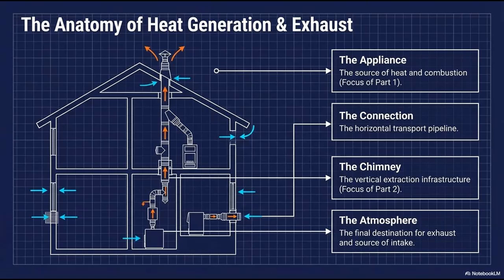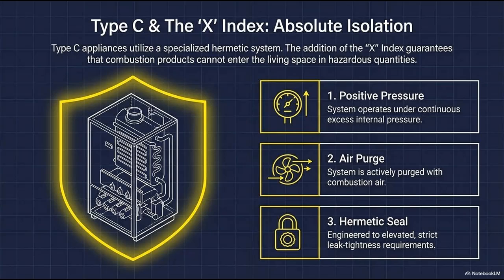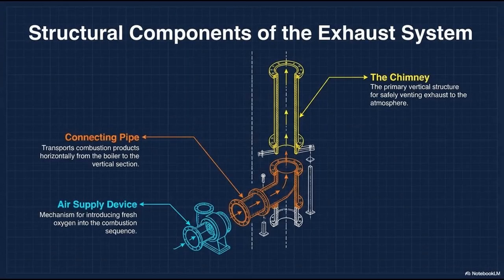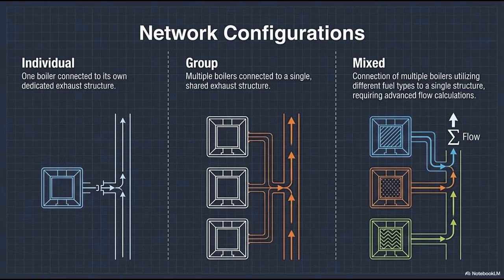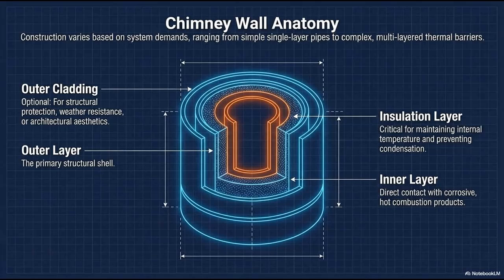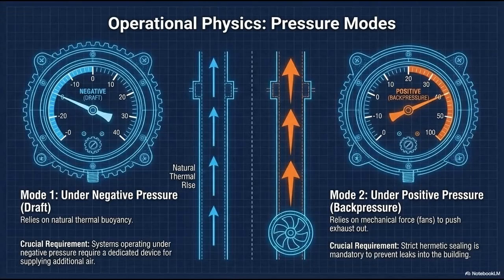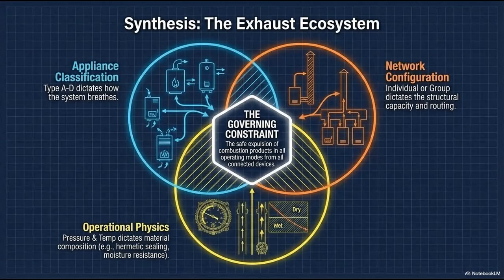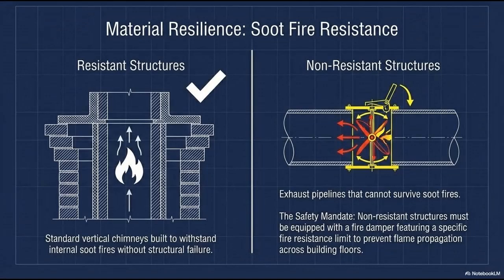Podcast How sealed windows suffocate your boiler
This transcript functions as a technical autopsy of modern building science, specifically examining the dangerous "tug-of-war" between energy-efficient architecture and the respiratory needs of combustion heating systems. The discussion traces the evolutionary timeline of gas appliances, contrasting early "Type A" units that breathe room air with modern "Type C" sealed systems that operate like self-contained scuba divers. A central theme is the unintended consequence of sealing homes with high-tech windows and insulation, which can starve older boilers of oxygen and trigger the production of lethal carbon monoxide. Furthermore, the text highlights the thermodynamic failure of traditional brick chimneys when paired with high-efficiency boilers, advocating instead for the coaxial LAS system as a masterpiece of fluid dynamics that ensures safety through active isolation and heat exchange.